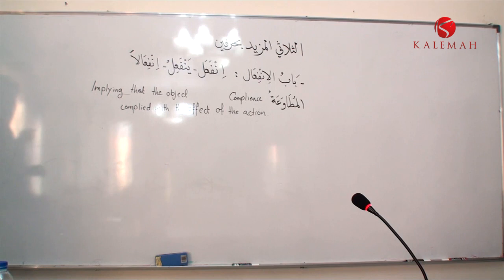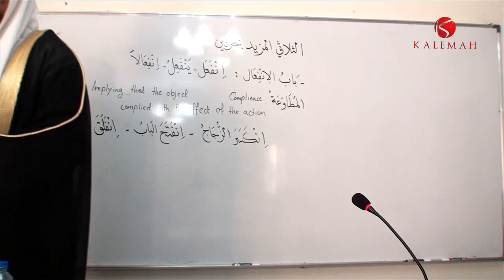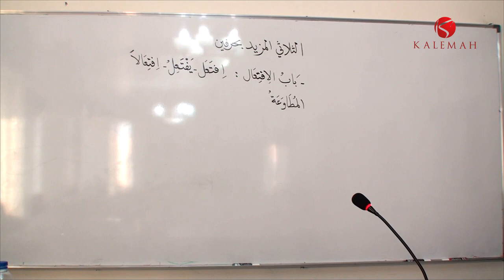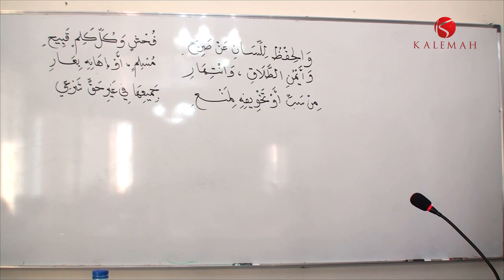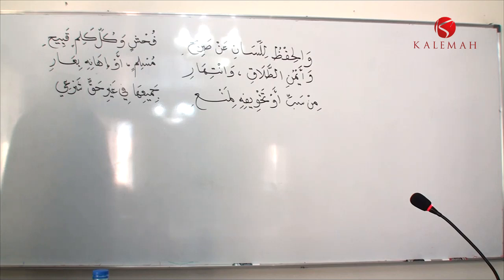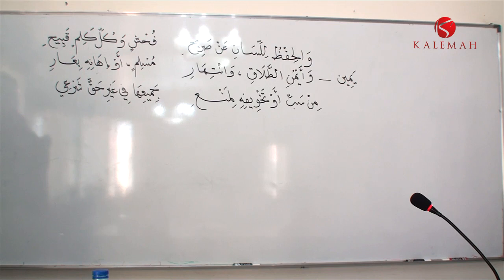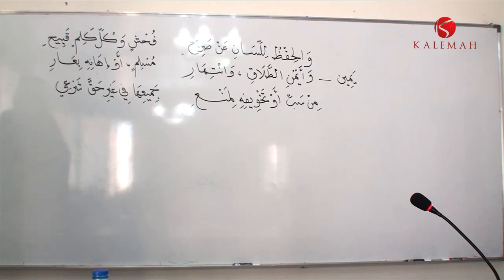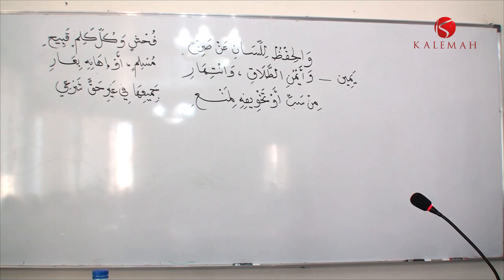Principles of Islamic Sciences - Level II Class 23 (14.2.14) Fahad Al Tahiri 720p KALEMAH ᴴᴰ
The course is going to cover three different topics:
1- Hadeeth: The chosen book is "الأربعون النووية" and the addition of Ibnu Rajab ,which makes a total of 50 hadeeth, of the Ahaadeeth of the prophet (peace be upon him) that are comprehensive of the foundations of our religion in many fields of religious knowledge.

2- Islamic Jurisprudence: The Chosen text is the Book (متن الأخضري) which is a valuable treatise in Jurisprudence covering the chapters of purification and prayer up to (سجود السهو) prostration of forgetfulness.
Not only does this book teach you the basic rulings of purification and prayer, but it also starts with General Islamic Manners and etiquette which purify the heart, and in turn ground the knowledge stored within it, as one of our great scholars said "بالأدب تفهم العلم" "With manners you understand what you learn."

3- Linguistics: Resuming to the second level of Arabic Morphology, after a refreshing review of the most important principles of level one. In this series of classes there shall be many exercises and demonstrations of those principles on the Qur'anic text, and the ahaadeeth learnt in the first two topics, which in turn strengthens the speaking and reading abilities, and grounds the principles obtained in this course.

Ustad Fahad will teach a course that has been exclusively designed for Students of Knowledge, based on the works of classical Islamic scholarship. The course will inculcate a thorough understanding of the fundamentals of Islamic Sciences as well as the love of seeking Sacred Knowledge ('Ilm). It is an excellent learning opportunity for beginners and seasoned Students of Knowledge alike.

This comes in a time where there is much dispute in matters of religion, to the point that there are matters which were considered of necessity to know and were undoubted, and unquestionable in the times of the companions are now a matter of dispute!

One of the scholars of the sixth century (A.H.) said: "If he who knows not remained silent the dispute will fall" then what would he say in our time . This is what also led Ash'Shaafi'iyy to say: "And there are people who have spoken on knowledge whom if abstained of some of what he spoke about it would have been better" & Ibnu Hajar said: "Whoever spoke on other than his profession, will come up with wonders [i.e. absurd faults]"

So this here is a serious attempt to place things in their right places, just how our Great scholars agreed, followed and preached.

About the Lecturer -- Ustad Fahad al-Tahiri
Ustad Abu Abdillaah Fahad Al Tahiri is an Emarati Student of Knowledge and an Imam in Masjid Abu Mas'ood Al Ansariyy, Sharjah, U.A.E. He offers classes on Wiziq, teaching Arabic, Islamic Creed, and various lectures on topics of great importance especially regarding this age, and has over 2000 students Worldwide.

He is a graduate from Higher Colleges of Technology with A H.D in E-Commerce, has studied in Dar Al Hadeeth in Makkah for two (2) years, Institute of the holy Haram of Makkah for two (2) years and is a currently enrolled student of Sharjah University/ college of Sharee'ah/ faculty of Foundations Of Religion.

He has studied under noble Scholars and Students of Knowledge like:

In Tawheed:
- Sheikh Hamad Ibn Abdul Azeez Al Ateeq (Head of Islamic affairs and Awqaf office in Riyadh -- Azeeziyyah branch)
- Sheikh Azeez ibn Farhan Al Anaziyy (Head of the Center of Da'wah and Guidance, Saudi branch in Dubai)

Hadeeth:
- Sheikh Ahmad bin Yahya An'Najmi -- may Allah Have mercy on him.
- Sheikh Dr. Abdul Azeez Ar'Rayyis
- Sheikh Dr. Awwaad Al Khalaf
- Sheikh Dr. Qaasim Ali Sa'd

Mustalah (Fundamental Principles of Hadeeth)
- Sheikh Abu Hammam Mohammed ibn Ali As'saouma'ee Al Baydhaani
- Sheikh Dr. Ahmad Ibn Sayyid Al Imam

Sunnah Methodology:
- Sheikh Dr. Ahmad ibn Omar Bazmool
Sarf and Principles of Jurisprudence:
- Sheikh Professor Mohammad Ibn Seedi Ibn Habeeb Ash'shanqeeti (Student of Mohammad Al Ameen)
- Sheikh Ahmad Ibn Omar Al Hazimi
- Sheikh Dr. Omar bin Salih Bin Omar
Nahw and Fiqh:
- Sheikh Abdullah Bin Mohammad Haamid Al Hasani Ash'Shanqeeti
- Sheikh Professor Maajid Abu Rukhayyah
- Sheikh Dr. Mohammad Sulaiman An'Noor

Qur'an Sciences:
- Sheikh Dr. Ahmad Abbas Badawi
- Sheikh Abdul Fattah Mohammad Ad'Deesi
- Sheikh Ibn Mohammad Fadil
- Sheikh Sami Matar
- Sheikh Taha Faaris